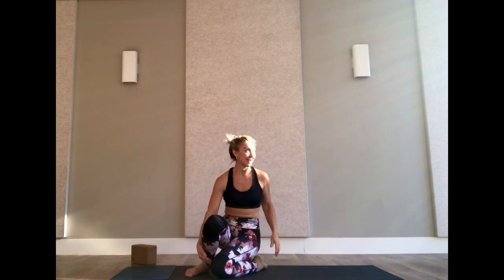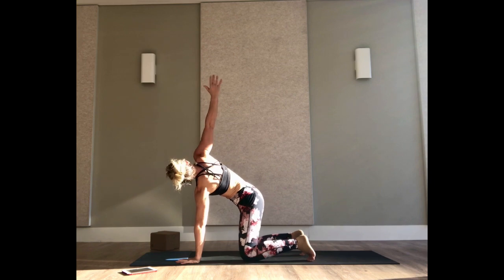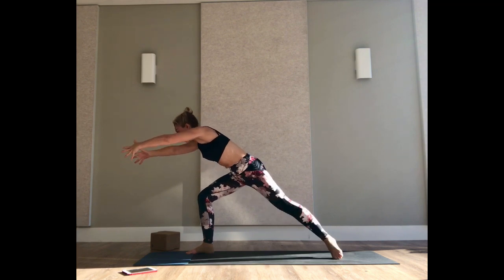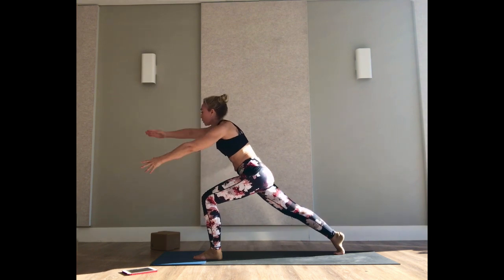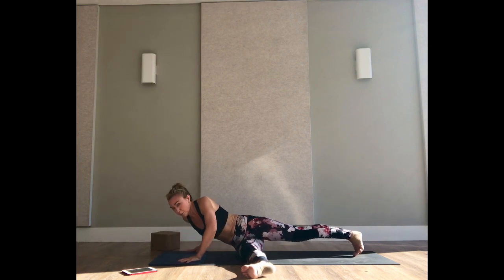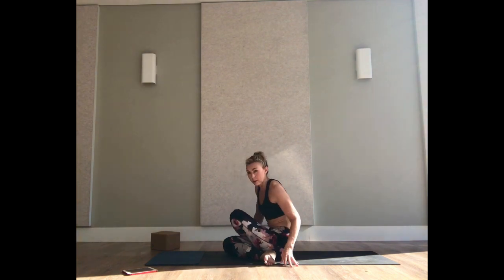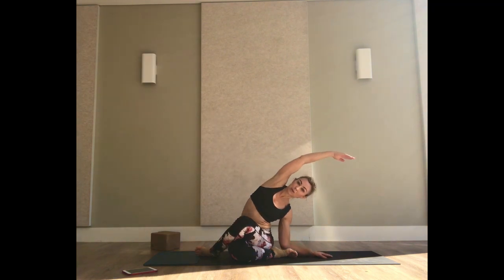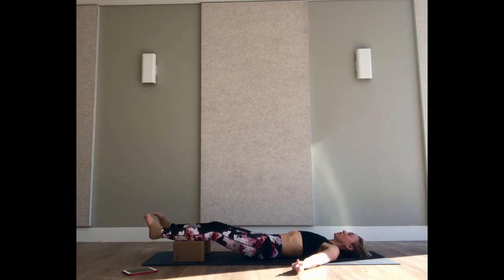Flow 11 - Standing Twists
Hey Team 🤗☀️🫶

Get ready to get twisty with this flow.

Likes and comments welcome.

You can use the mail below for this class…

MUSIC
YOGA 223 - Flow 45mins